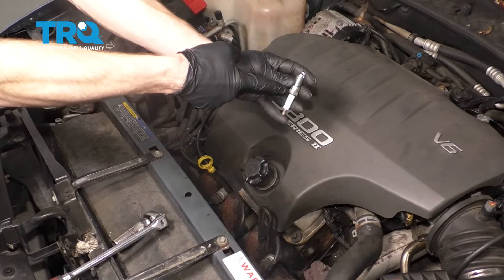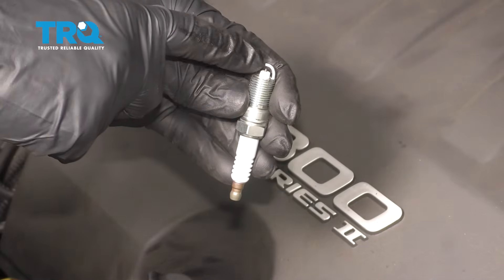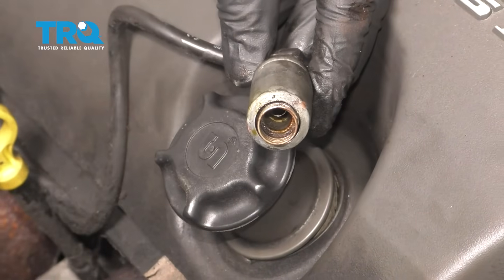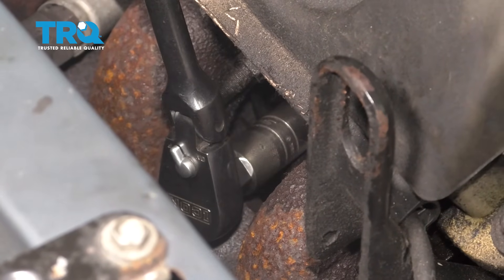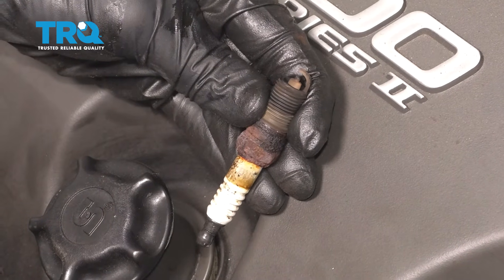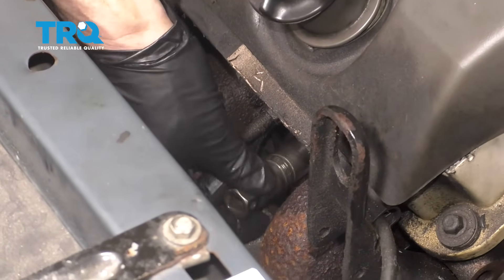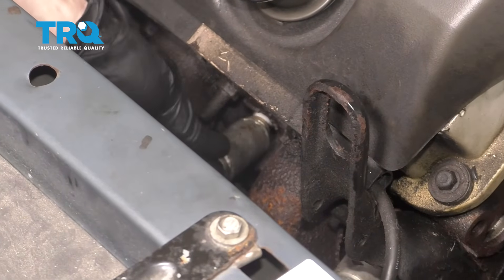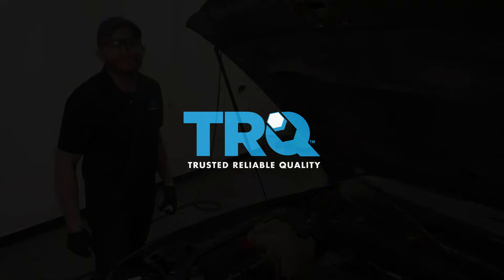How to Replace Spark Plug 2000-2005 Buick LeSabre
This video shows you how to install spark plugs on your 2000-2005 Buick LeSabre. Spark is one of the four required components for an internal combustion engine to run. If your spark plugs are failing, worn, or dirty, you may experience rough starts, rough idle, poor performance, or poor mileage.

This repair was done on a 2004 Buick LeSabre Limited 3.8L and the process should be similar on the following vehicles:
2000 Buick LeSabre
2001 Buick LeSabre
2002 Buick LeSabre
2003 Buick LeSabre
2004 Buick LeSabre
2005 Buick LeSabre

Tools you will need:
• Air Compressor
• 5/8 Inch Spark Plug Socket
• Dielectric Grease